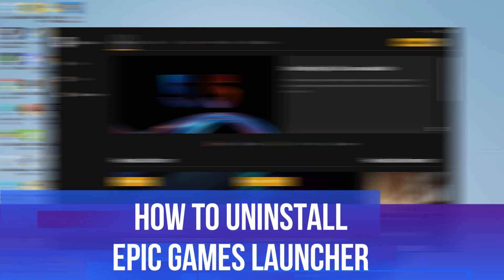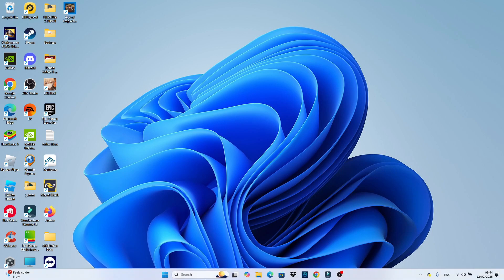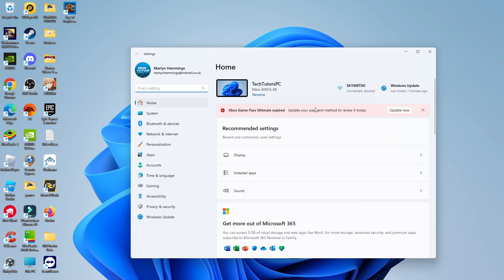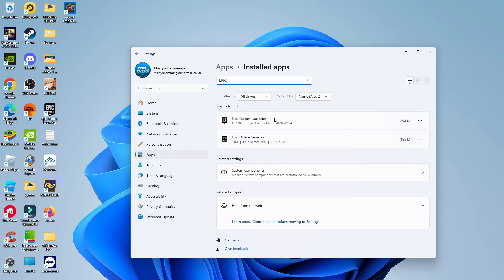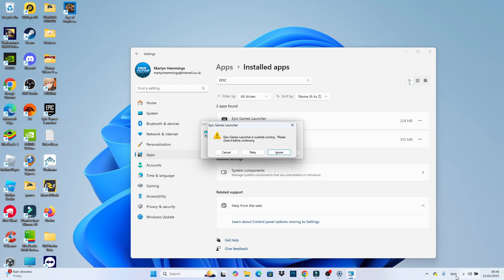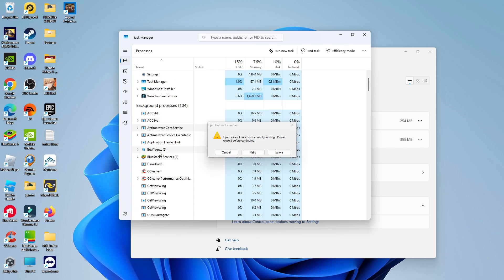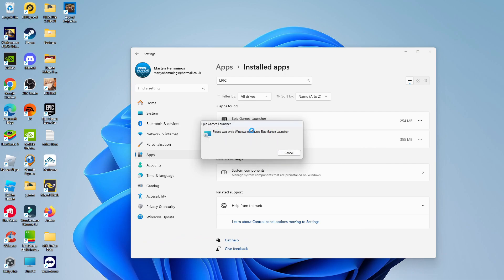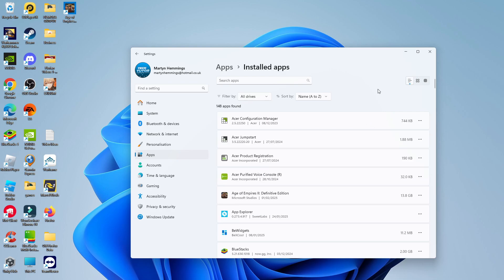How To Uninstall Epic Games Launcher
In this video, we’ll guide you through the process of uninstalling the Epic Games Launcher from your computer. Whether you're looking to reclaim some storage space or simply want to switch to a different gaming platform, our step-by-step instructions will make the uninstallation process quick and easy. We’ll also share tips on how to remove any leftover files to ensure a clean uninstall. Join us as we simplify the process and help you get back to gaming without the Epic Games Launcher!

 ✨Recommended VPN: ✨

Thanks!